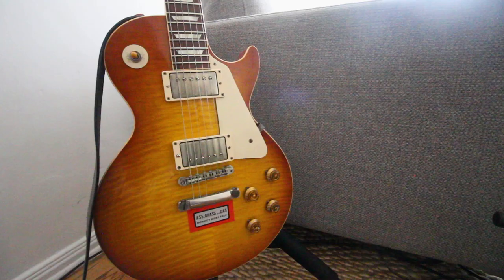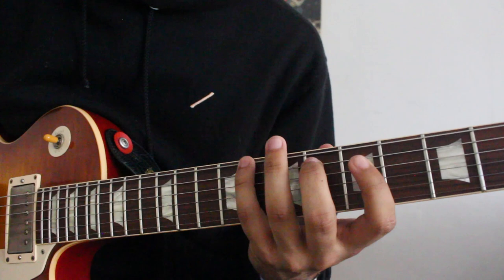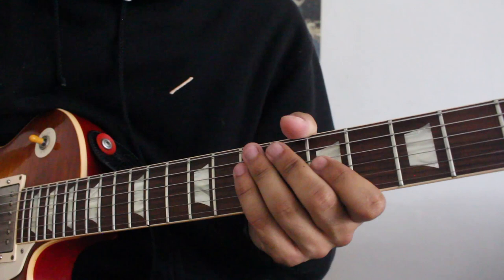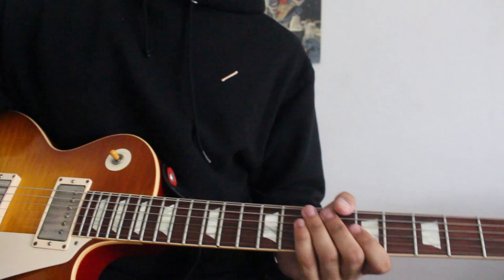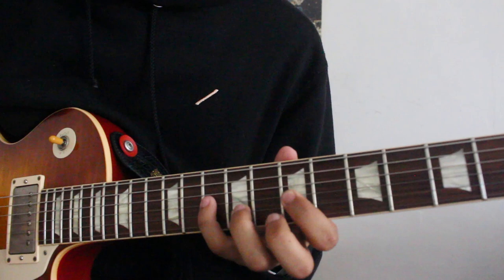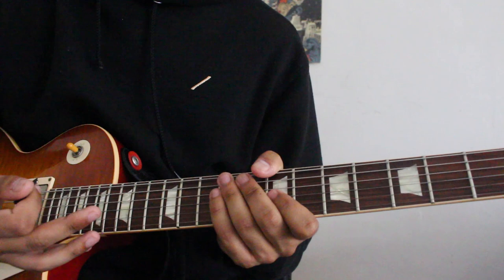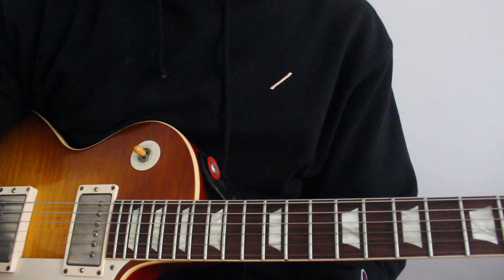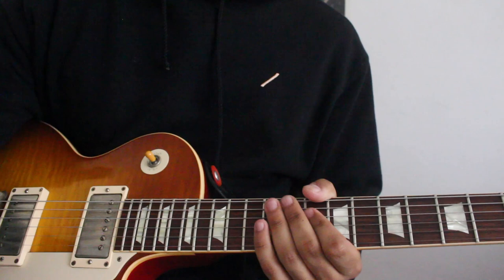Jerry Garcia's best lick! Help/Slip Arpeggios Lesson!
Whats up guys! Good to be back. In todays video we are going to go over the Help/Slip Diminished Arpeggios! Hope this video helps you out in learning it!

Gear used:
Gibson Les Paul R9
Vintage Fender Tweed Deluxe
Tc Electronic Hall of Fame mini
Mogami Cables